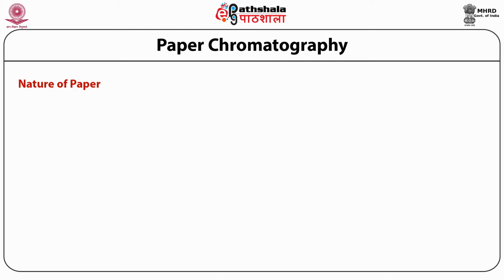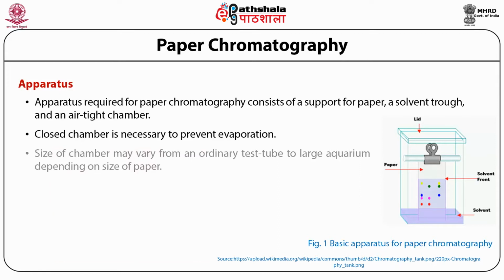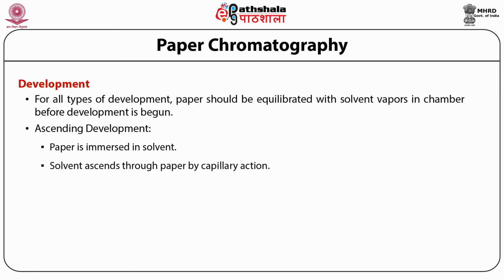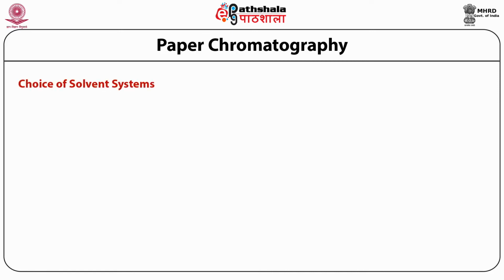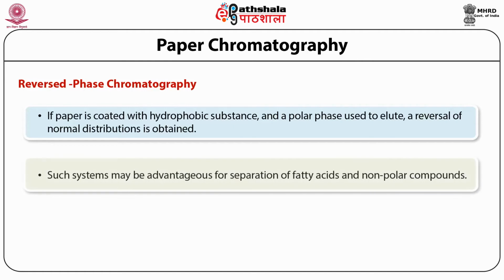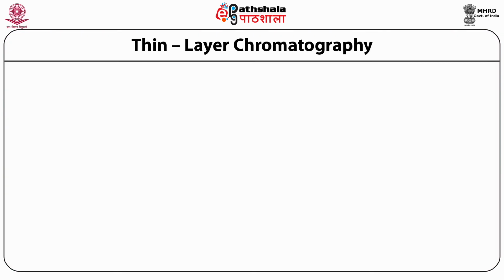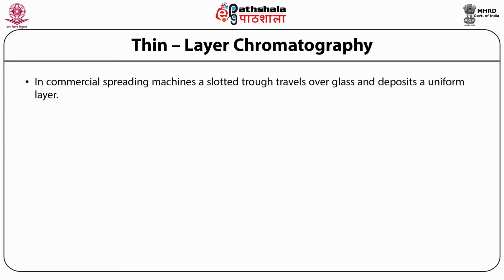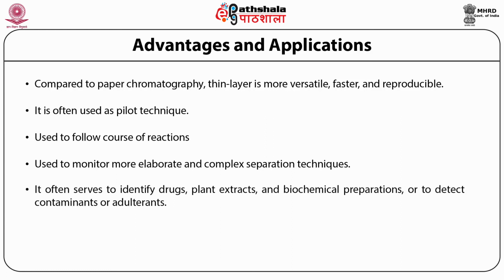M-25. Chromatographic methods- III